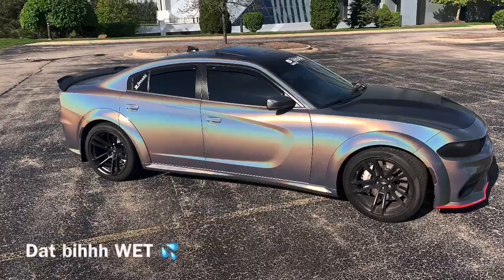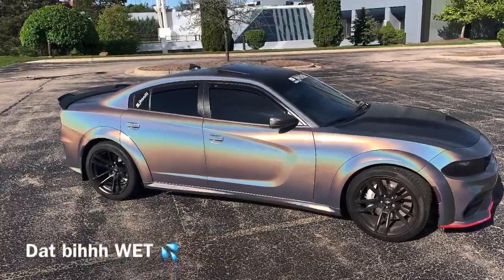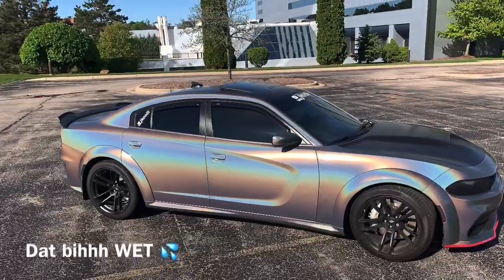HOW MUCH DOES A CAR WRAP REALLY COST!? ** WOAHHH**